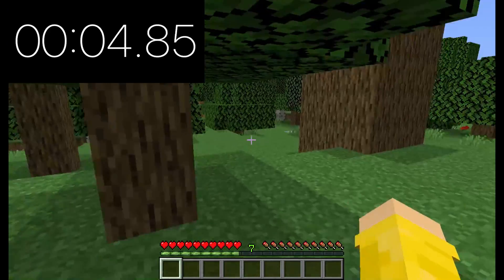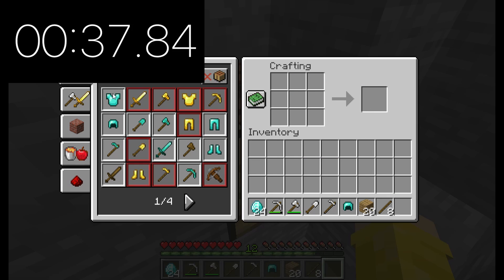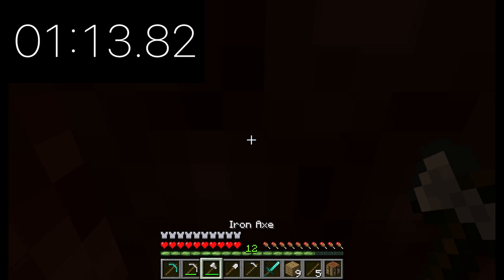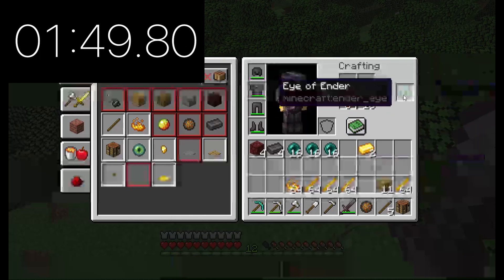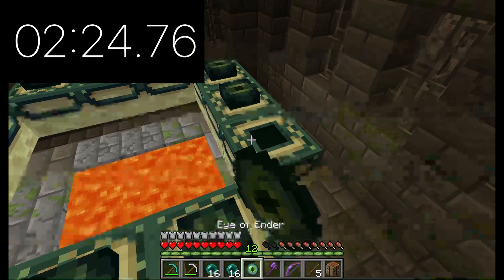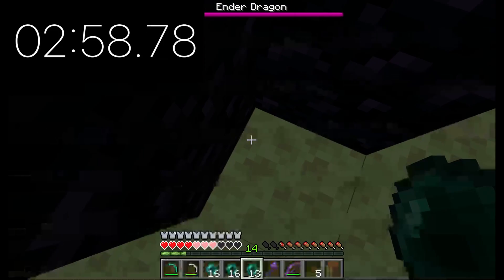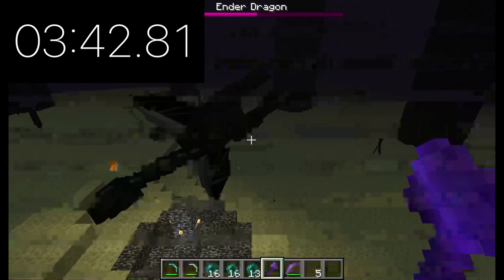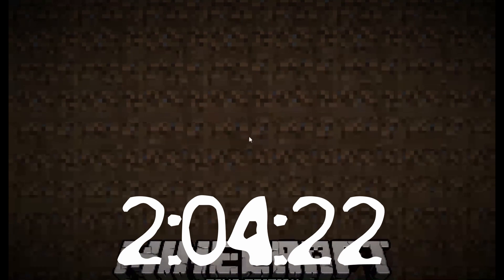Fake Minecraft Speedruns in a Nutshell (READ DESCRIPTION)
THIS VIDEO IS A BLATANT RIPOFF OF "fake minecraft speedruns be like" BY MCYUM

Please watch that video, I made this 4 years ago and have been living in shame ever since, my bad.

Original description:
"If I tried to poorly fake a minecraft speedrun"